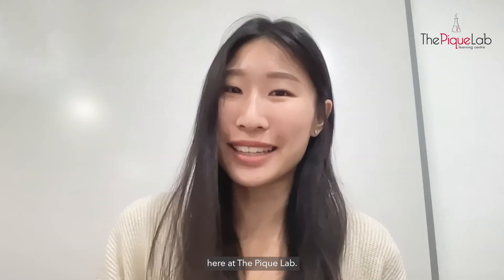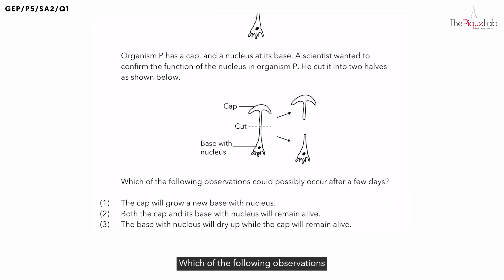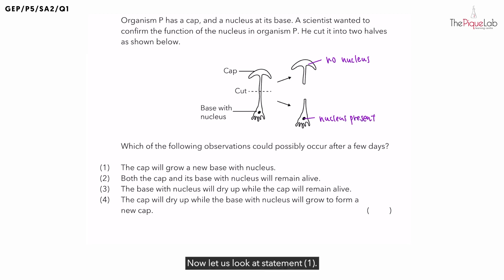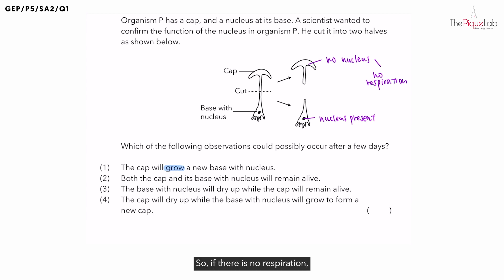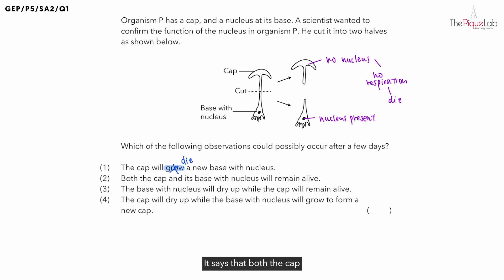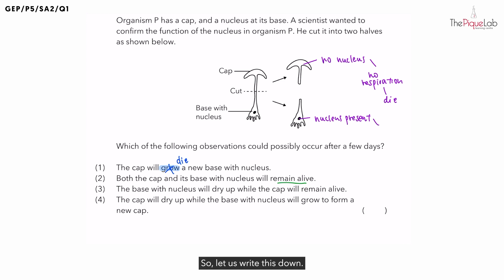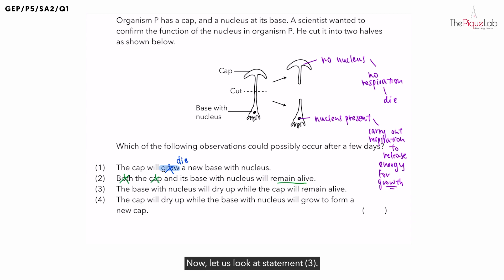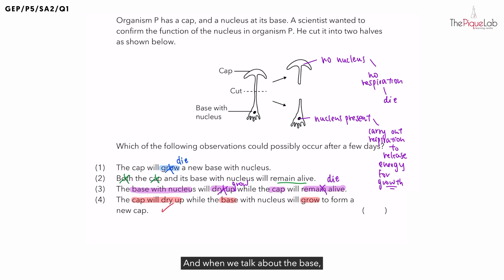PSLE SCIENCE MADE SIMPLE EP121 | Cells | Which Is The Correct Observation For Organism P? 🍄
In this PSLE Science Made Simple episode, Ms. Vivien will be analysing a Primary 5 Science examination question on the topic of Cells. Watch closely as she shares her approach in tackling this question on Cell!